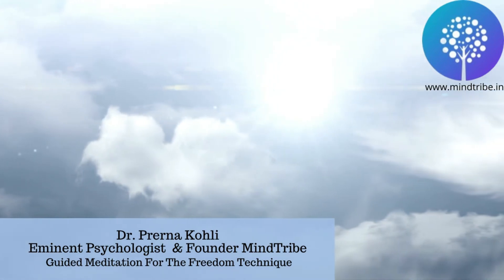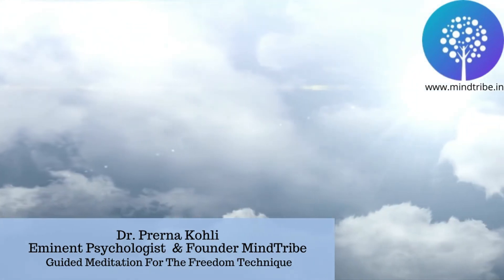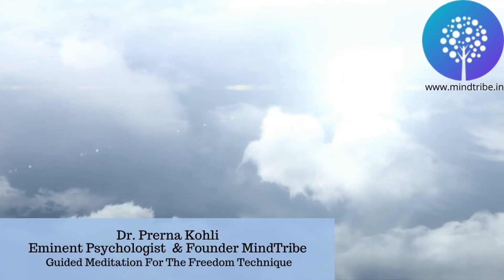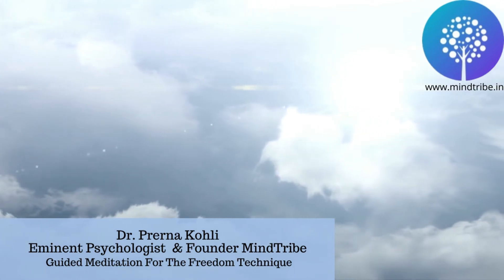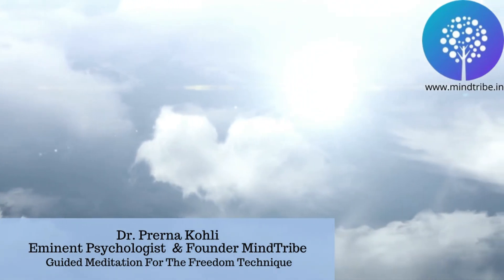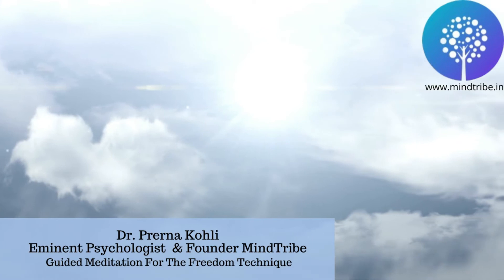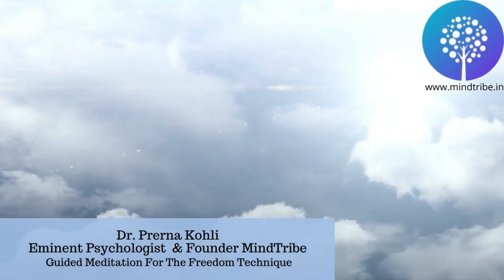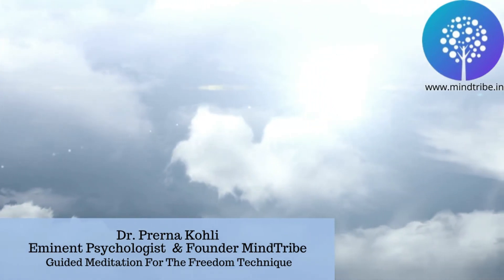Guided Meditation for the Emotional Freedom technique by Dr. Prerna Kohli, Founder MindTribe.in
The emotional freedom technique is a form of intervention that falls under the umbrella of energy psychology. It uses acupressure to stabilize the body’s energy meridians. This technique is beneficial in dealing with anxiety and stress by restoring the body's energy.